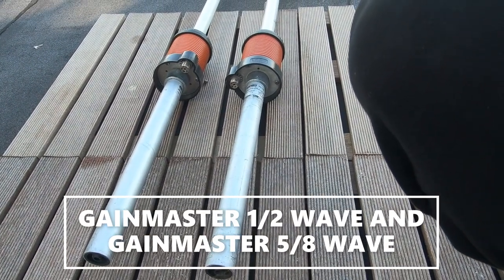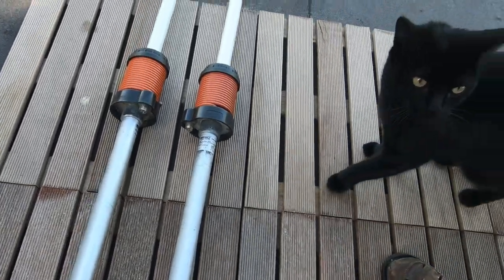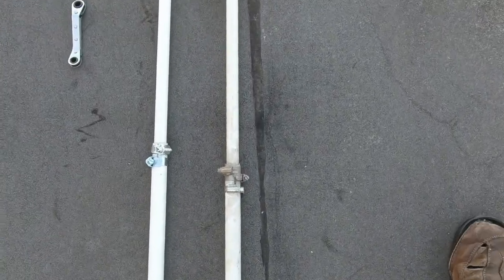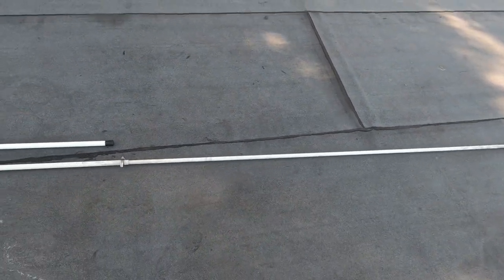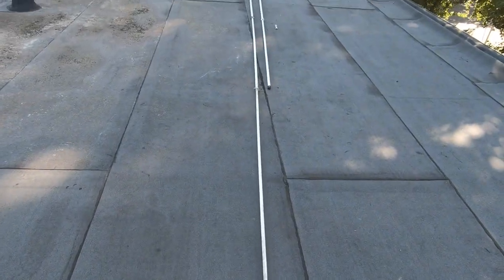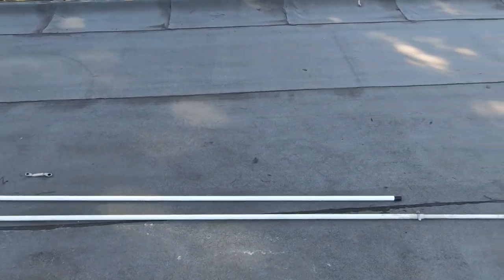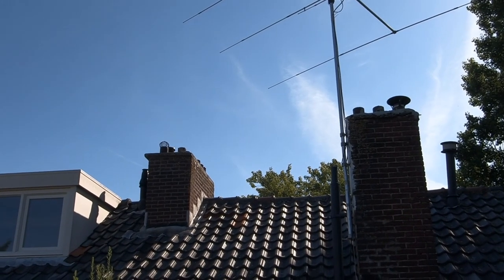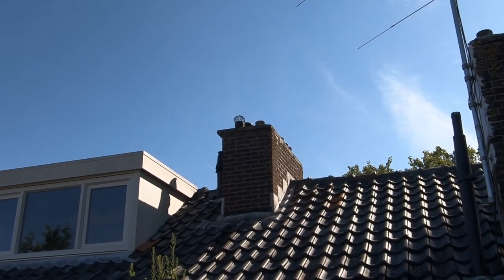SIRIO GAINMASTER 5/8 WAVE /GAINMASTER 1/2 WAVE ANTENNA.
Hello,while i had both Gain-master 5/8 wave and the Gain-master 1/2 wave next to each other you can easily see how much longer the 5/8 wave is,thats why they are more expensive,i would choose the Gain-master 5/8 wave because its a little longer every little helps.Hopefully this has been helpful in choosing between the two antennas,thanks from Rotterdam 73